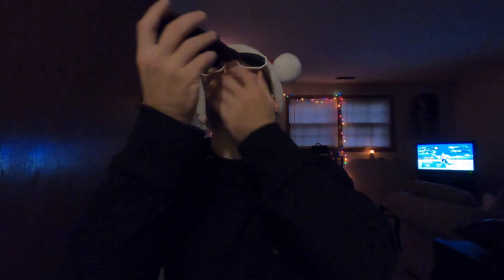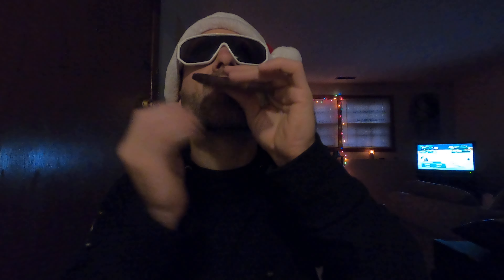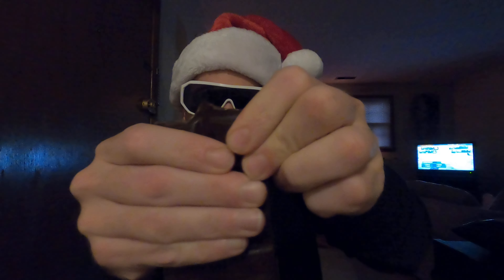Endangered Species Chocolate - Caramel Spiced Apple Dark Chocolate Bar Review.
First time having such a bar as this. Really good. Live life with good chocolate.

Endangered Species Chocolate has a good cause. Do support it and them.